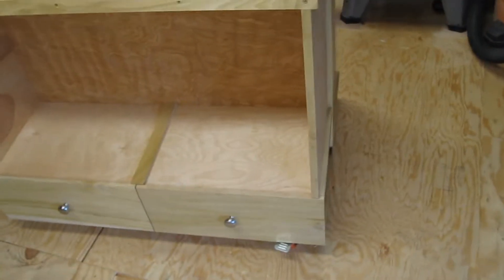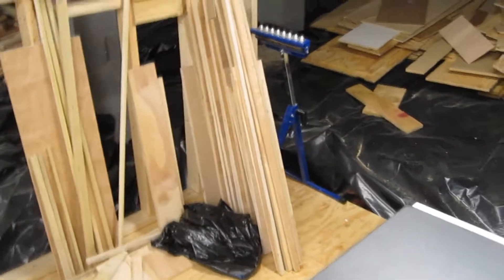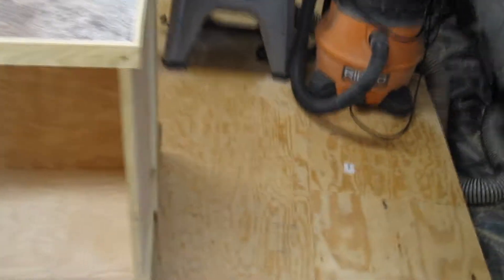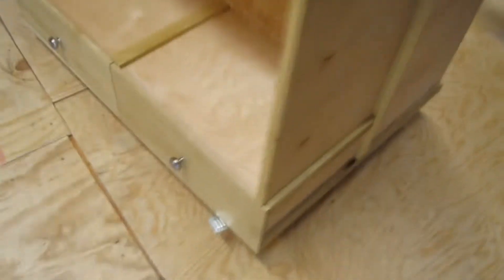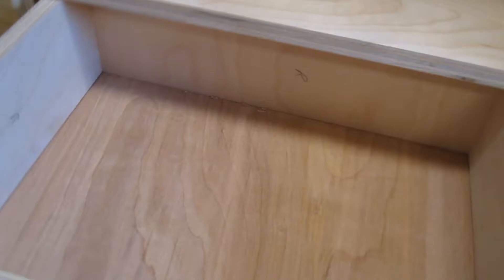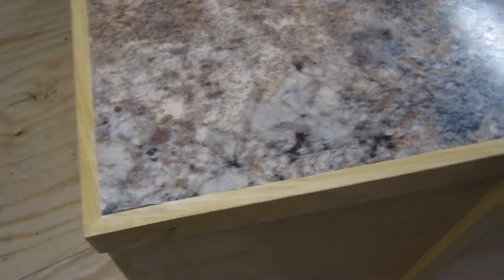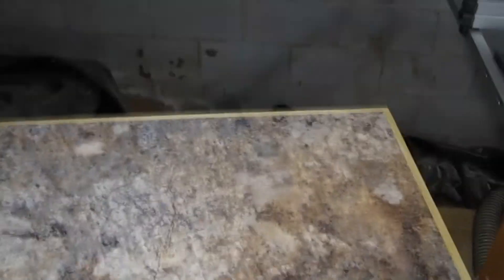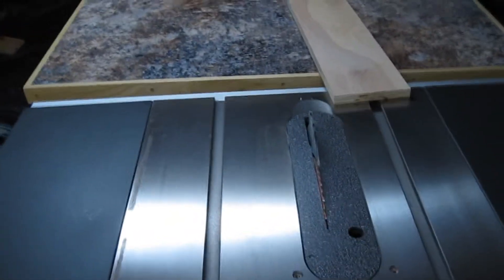Workshop - Multi Purpose Outfeed Cart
This is a detailed walk around of my multi purpose outfeed cart.